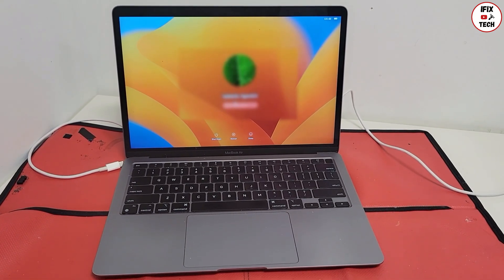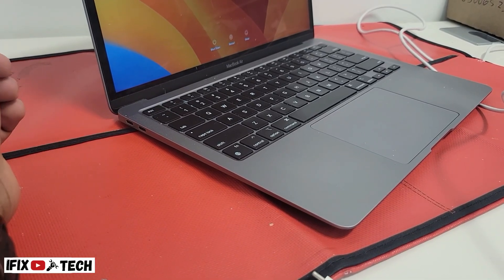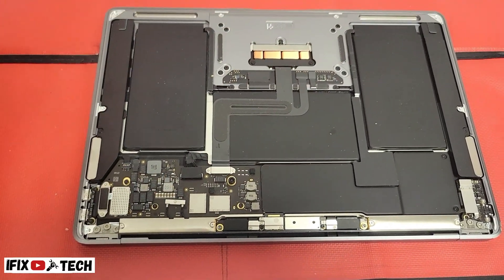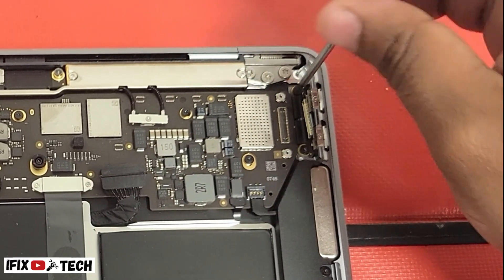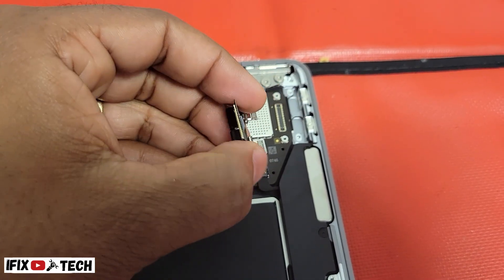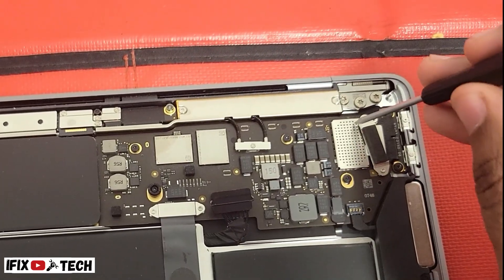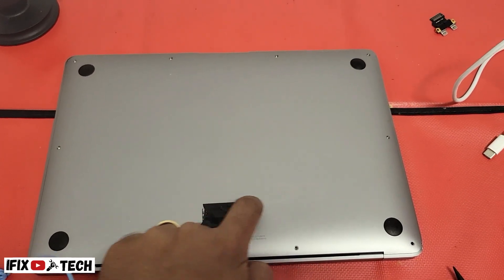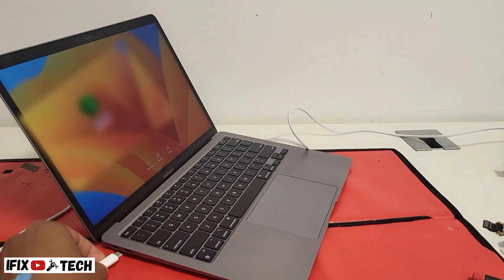Apple MacBook Not Charging? Try This!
Welcome to IFix Tech! In this tutorial, I'll guide you through the process of  Troubleshooting your not charging Apple MacBook laptop. Whether you're a tech enthusiast or a first-timer, this step-by-step guide will empower you to tackle the repair on your own, saving you time and money.

We are working on a MacBook Air M1 2020. The process is similar in most MacBooks Air, but there might be some differences between models.

🚨  Social  🚨